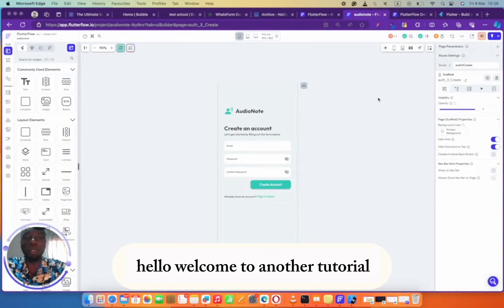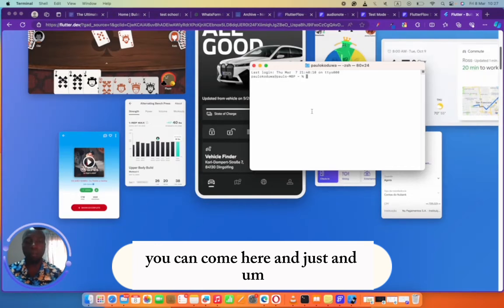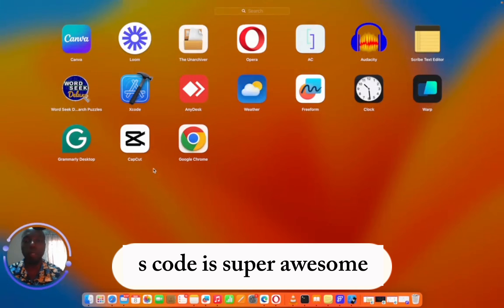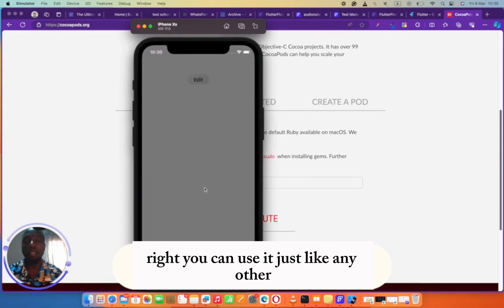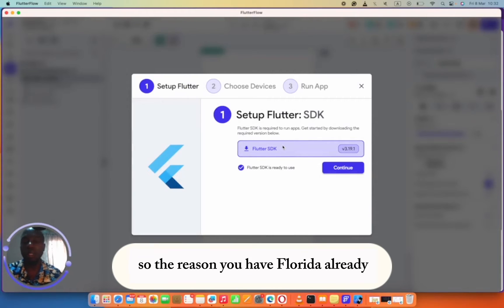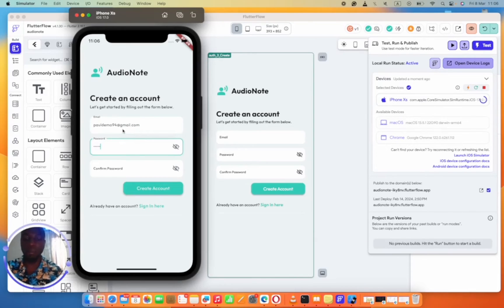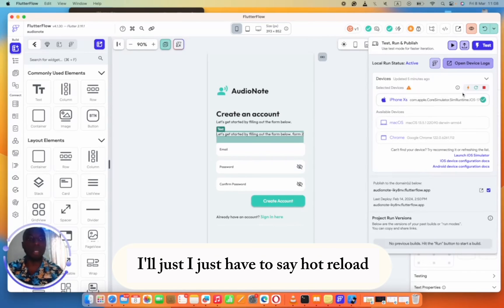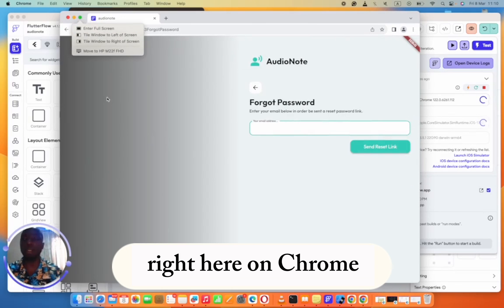Flutterflow Local Run ( The most awaited flutterflow feature)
Flutterflow latest feature allows you to run Flutterflow apps locally on your Chrome browser, mobile apps, and simulator within seconds. Saving you so much run time.

No more reloading every single time you want to check your app build updates. Run everything locally and build at insane speed.

https://

Talk soon